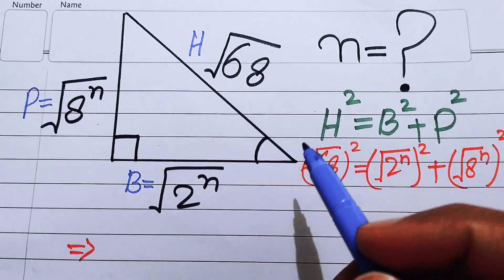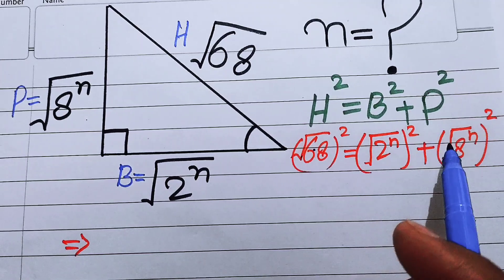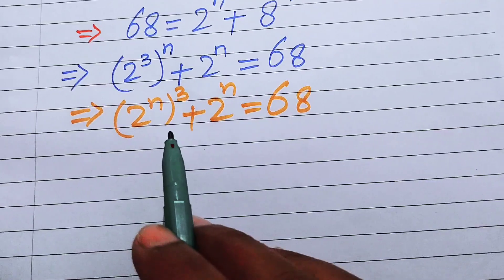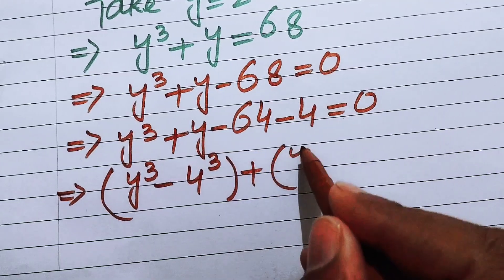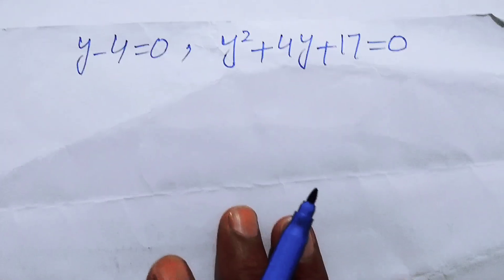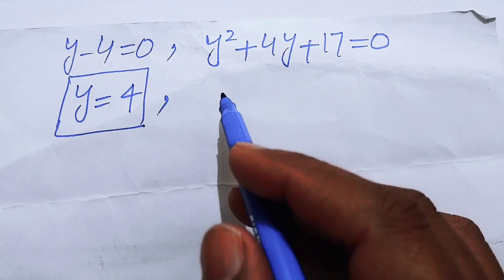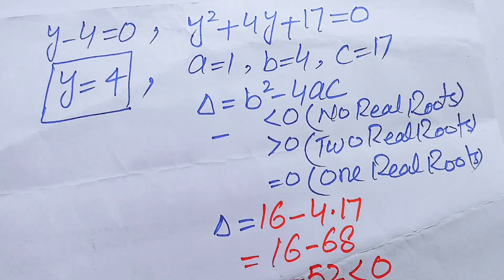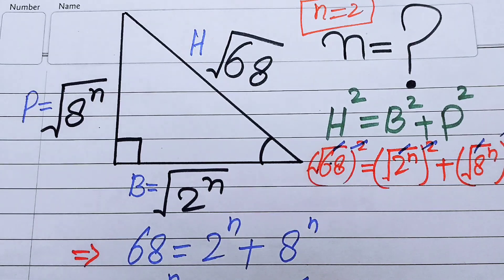A Good Math Olympiad Geometry Challenge | Math Olympiad Questions | Solve for n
A Good Math Olympiad Geometry Challenge | Math Olympiad Questions | Solve for x